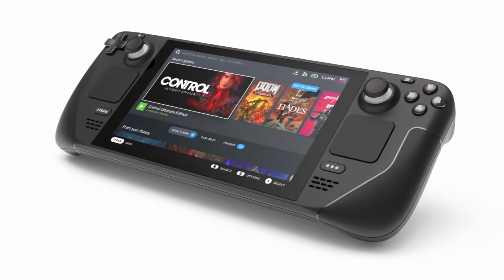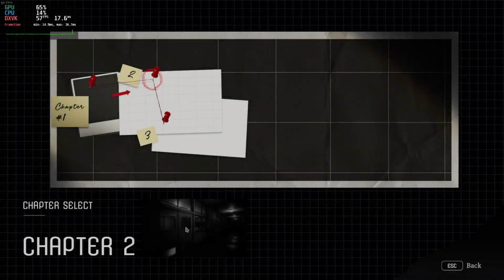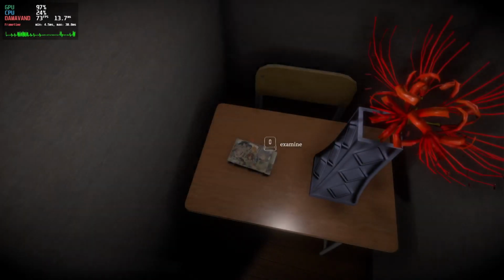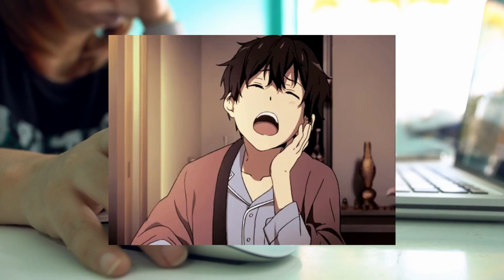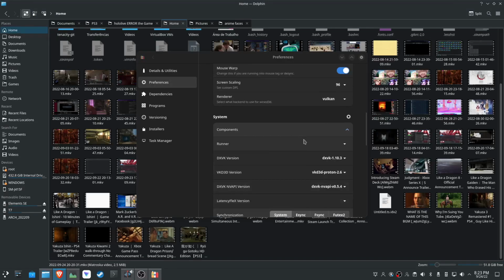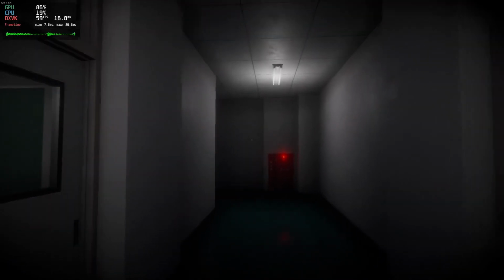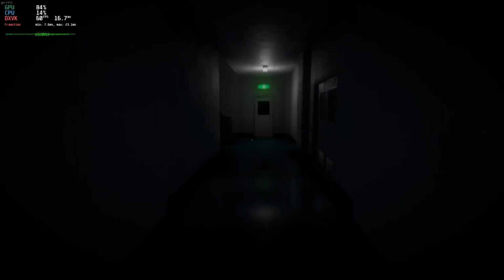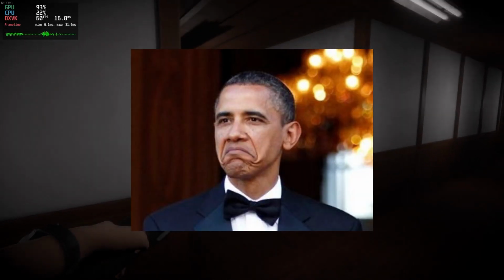Playing Hololive ERROR on Linux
moral of the story:

Low Lights - V.V. Campos
Overshare - dreem
Silver Tears - dreem
Deepwaters - dreem
Comparison - dreem